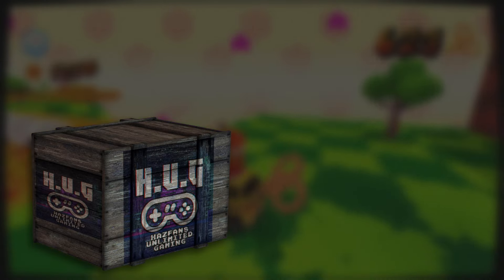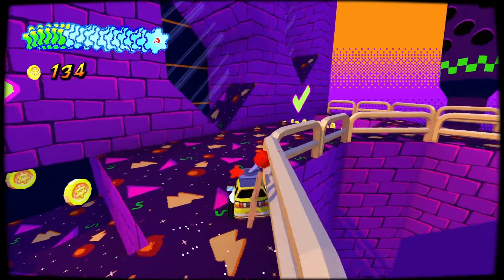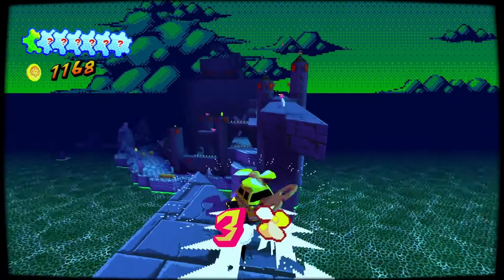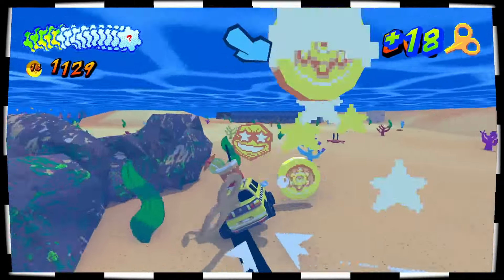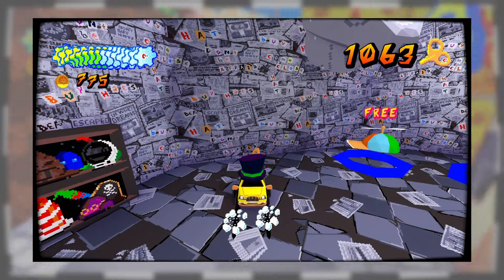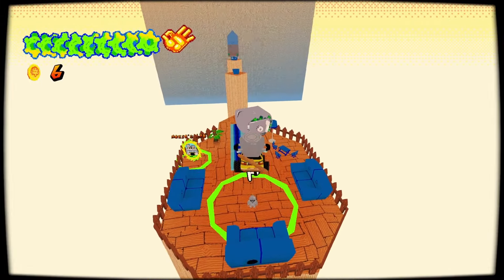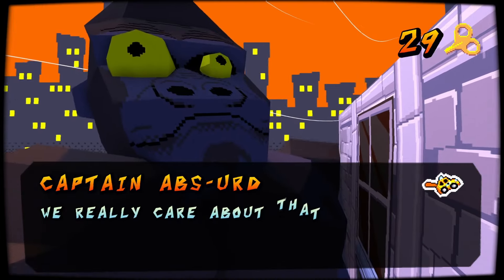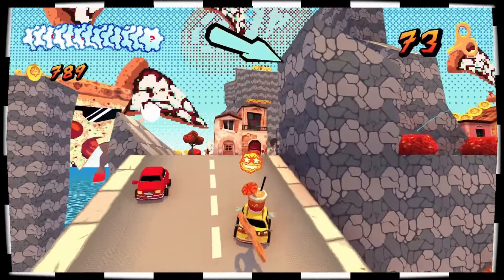YELLOW TAXI GOES VROOM - MICRO GAME REVIEWS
Editor:
Utkarsh -

Hazfans Unlimited Gaming is a channel where you can find fun streams, lets playsand fun videos about all your favorite games, including Nintendo, Sega, Playstation, Xbox, PC games and more! If you like what we do, be sure to Subscribe, and check out our Patreon to earn excellent prizes and help us keep doing what we're doing here, and keep being a Hazfan!